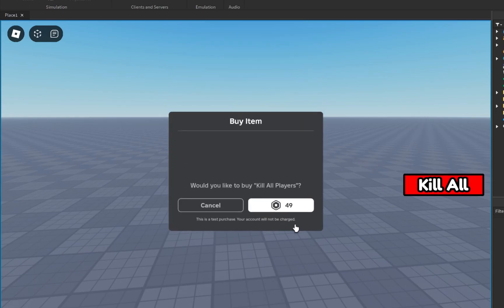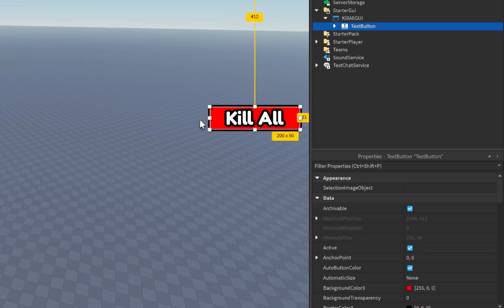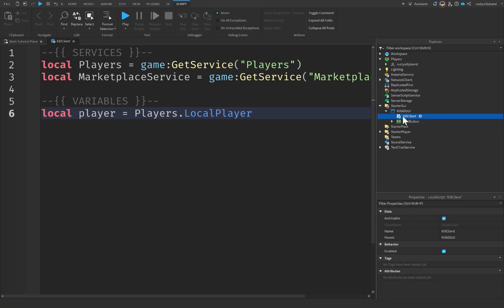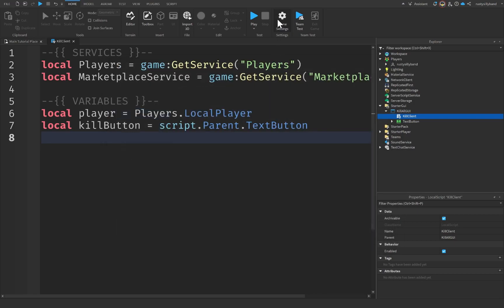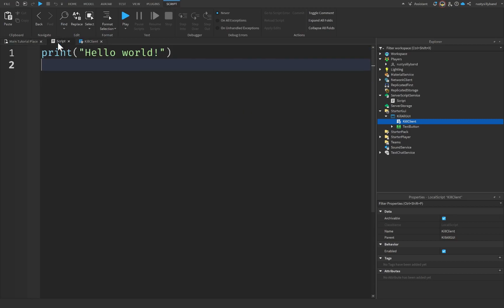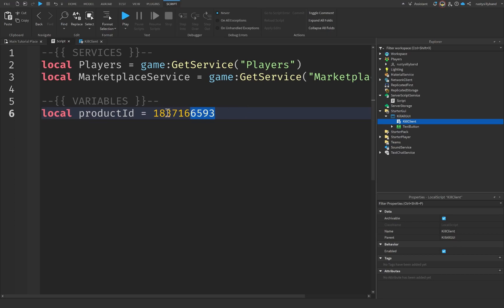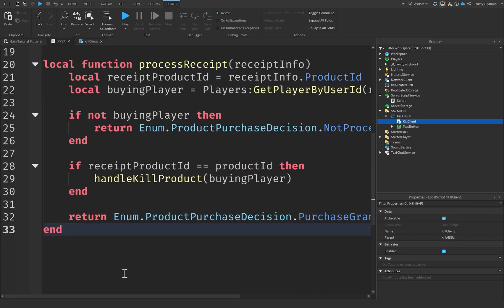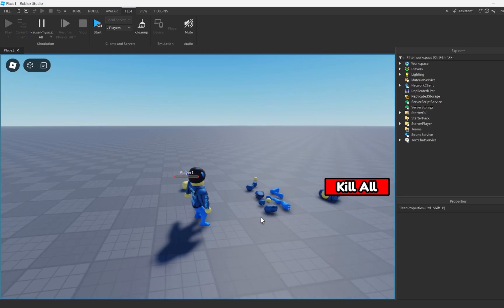How to MAKE a KILL ALL Button in Roblox Studio!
⌚Timed Chapters:
0:00 Intro
0:10 Designing the Kill All Button in Roblox
2:00 Local Script
6:45 Server Script
11:45 Testing and Conclusion